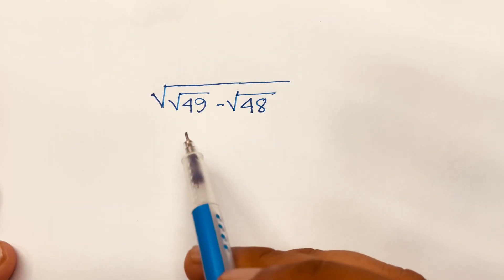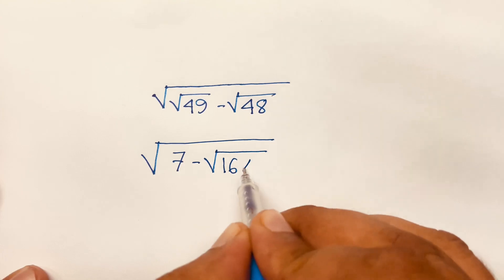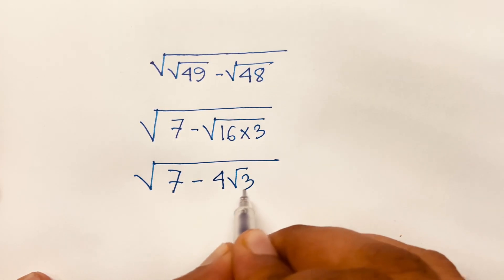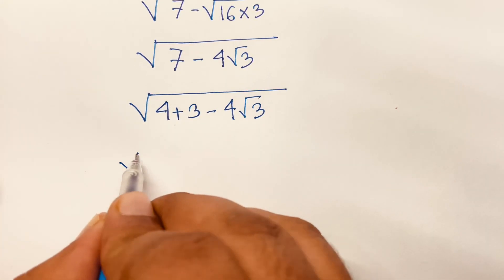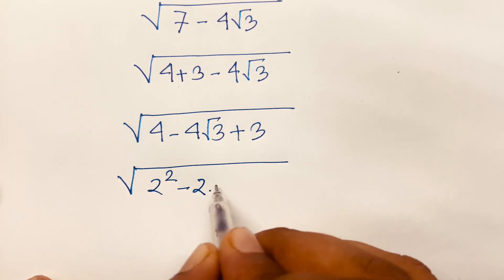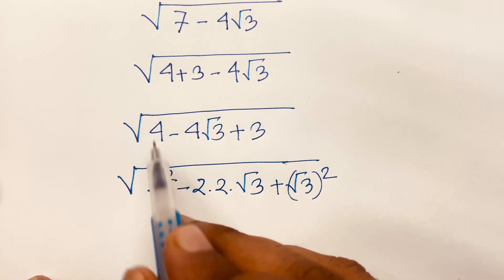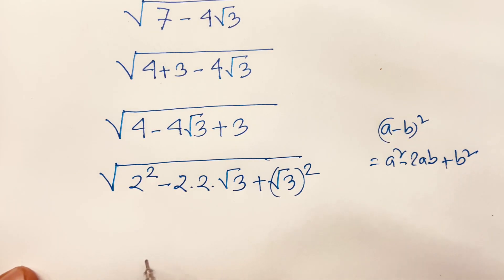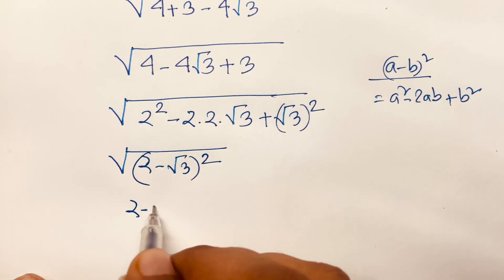A Wonderful Radical Math Problem. Square Roots Question.